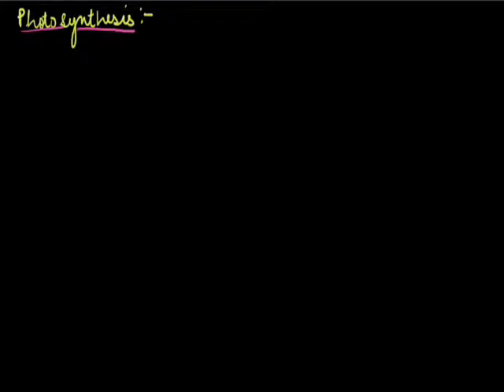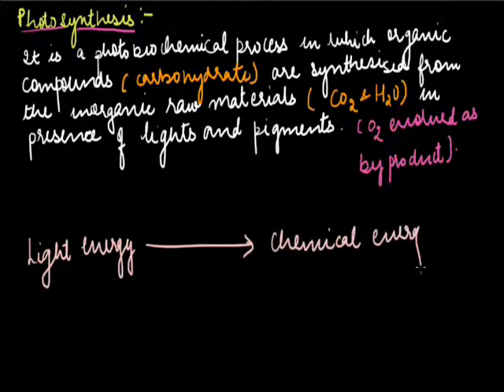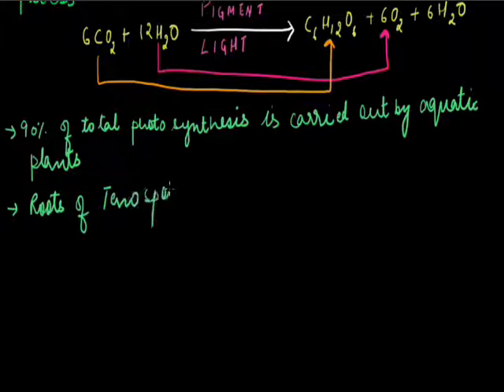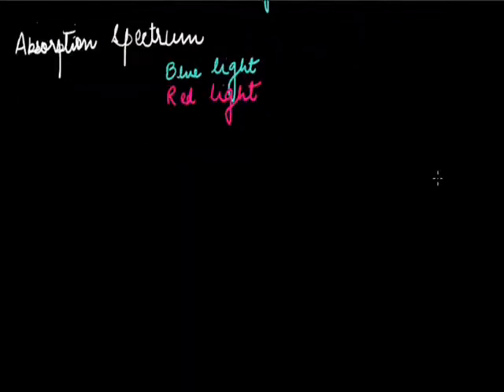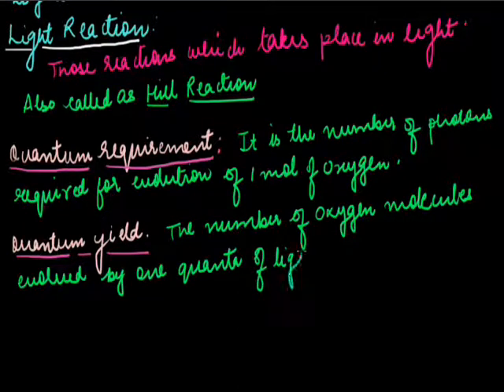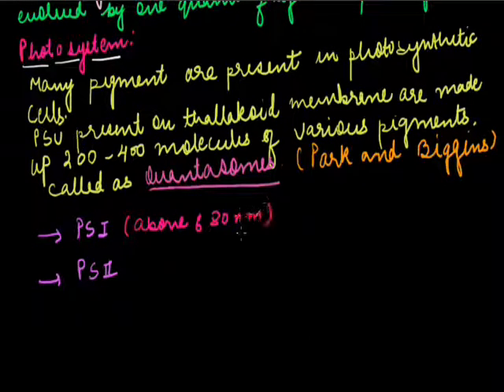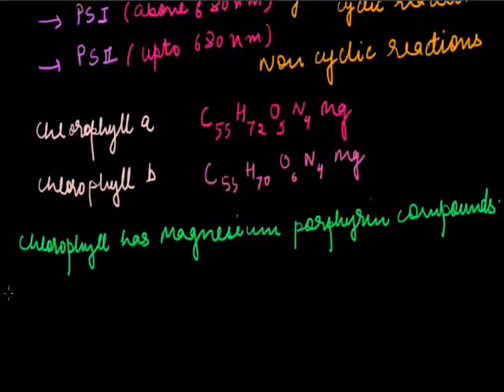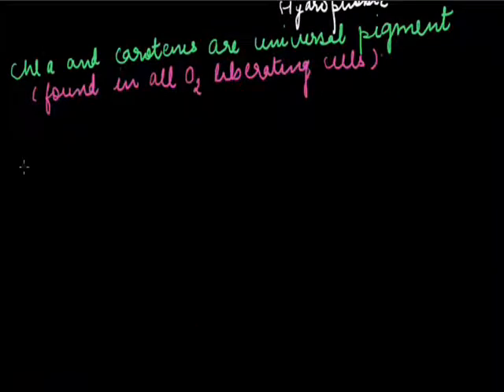Photosynthesis 001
Chlorophyll grade xi